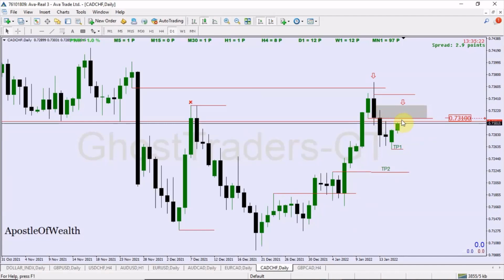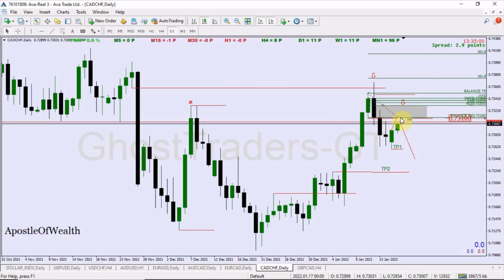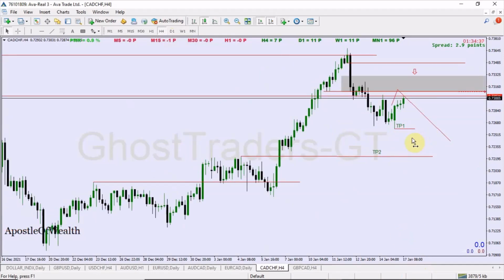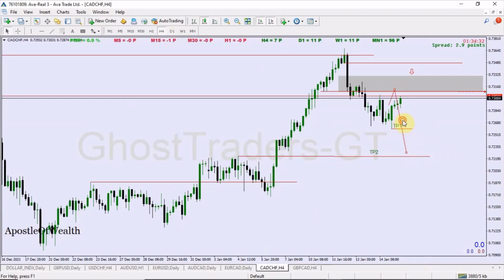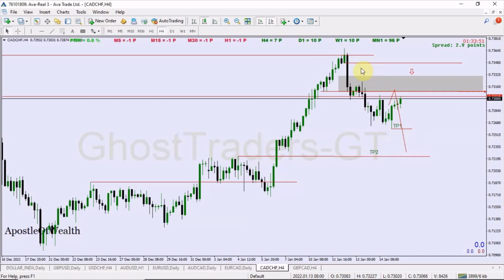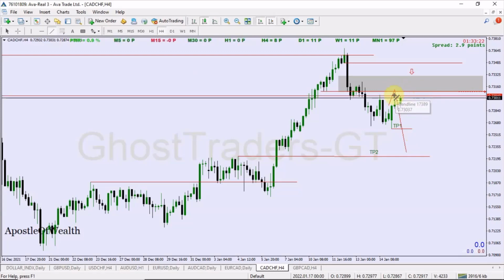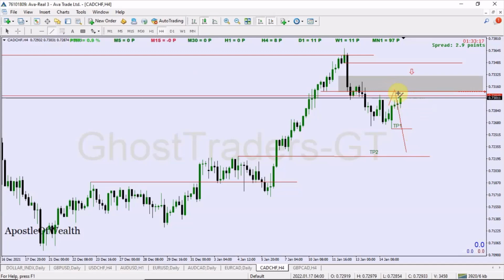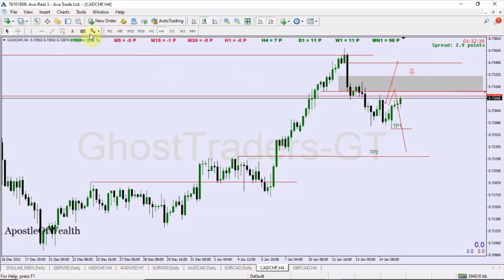cadchf analysis today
cadchf analysis today[ JAN 2022]

Order Block
Reclaimed Order Block
Liquidity Voids
Liquidity Pools
Order Flow